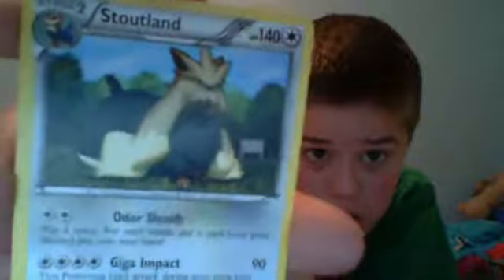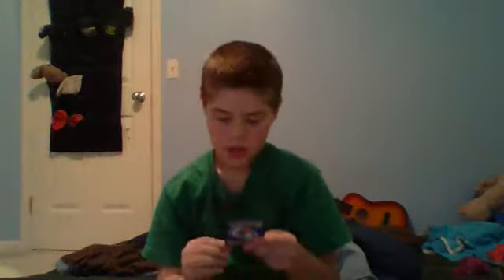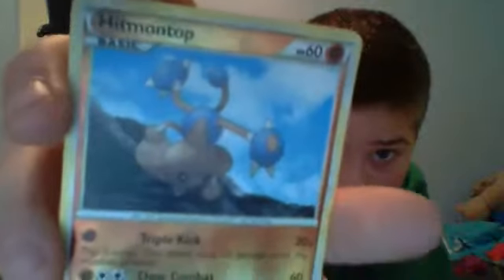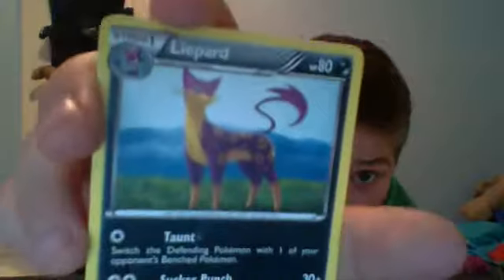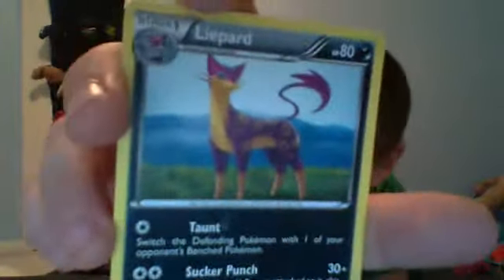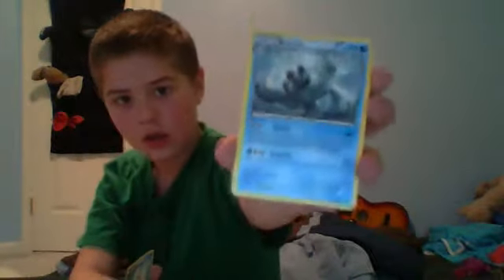Zach shows a line of his best cards (Pt 4)